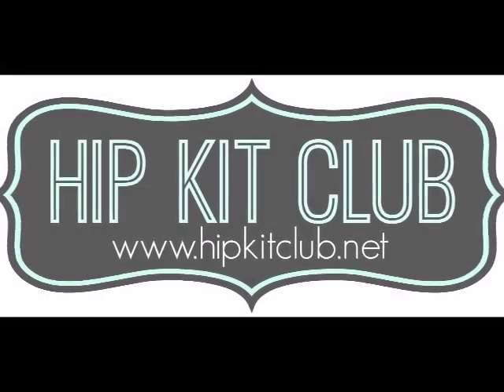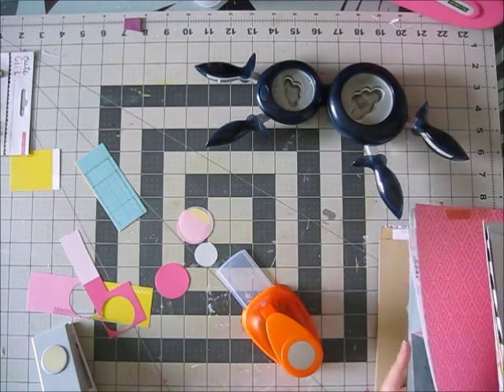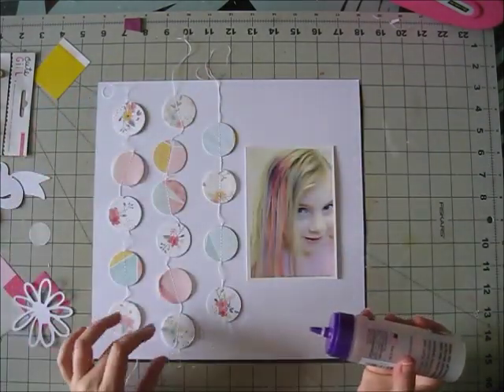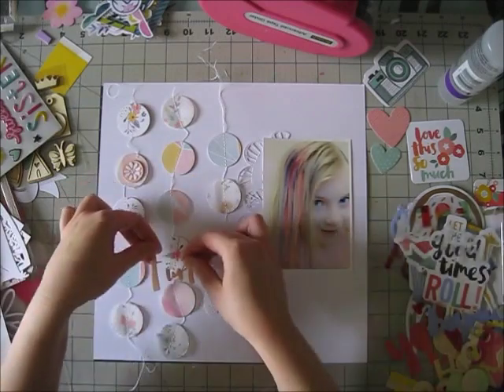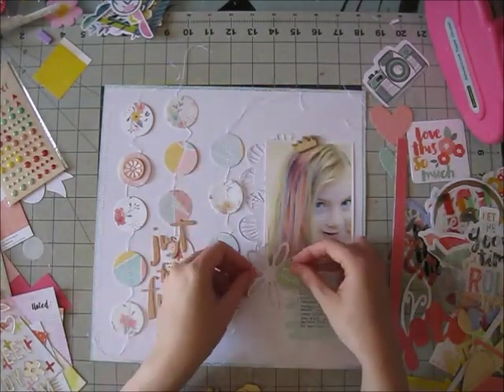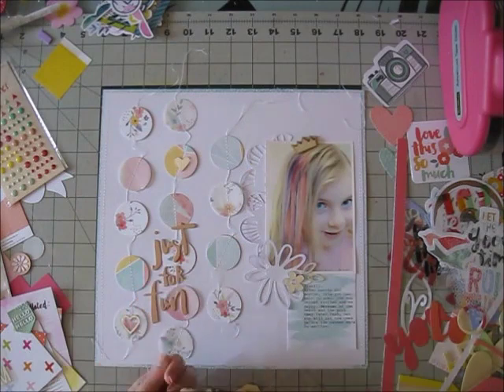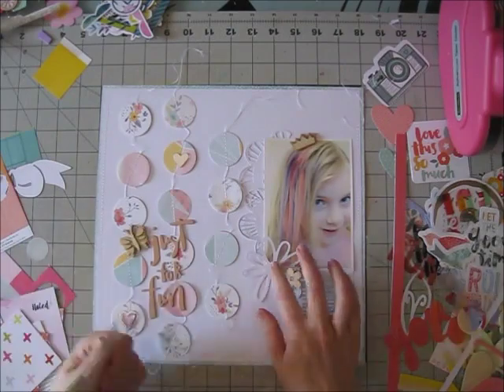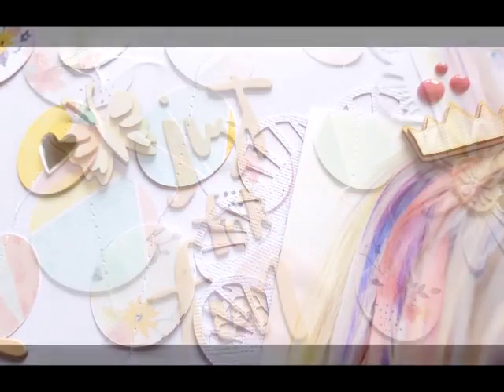Scrapbooking Process- Hip Kit Club August 2016